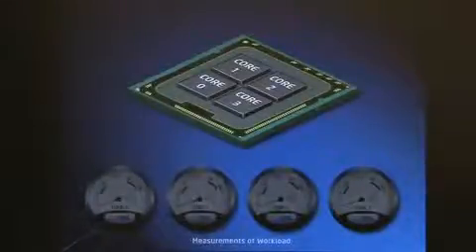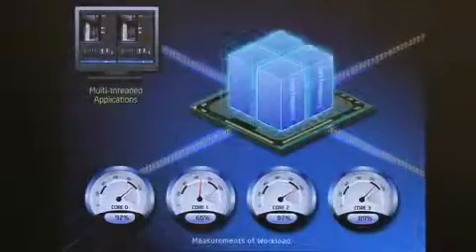Turbo Mode inside Intel's Core i7 | Intel port1t.ru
Это видео заимствовано с официального канала Intel на YouTube.
Магазин IT-компонентов и готовых решений
Всю продукцию от Intel а так же другое сетевое оборудование Вы можете найти на сайте
Будем рады видеть Вас нашими клиентами.